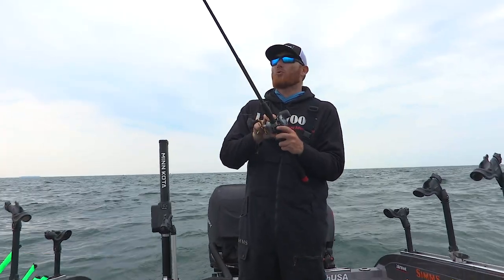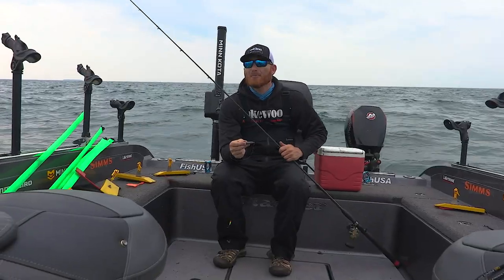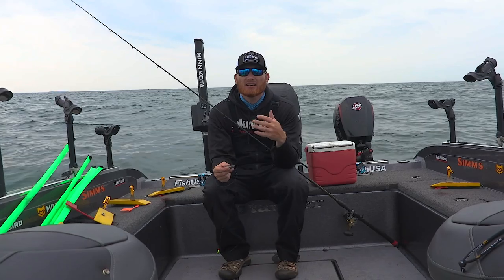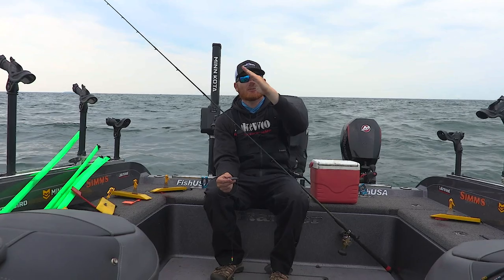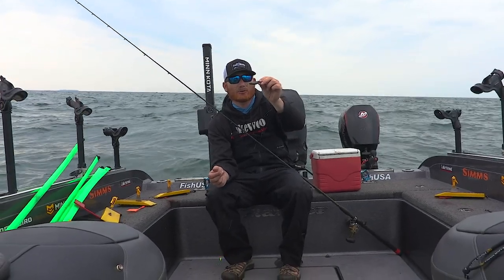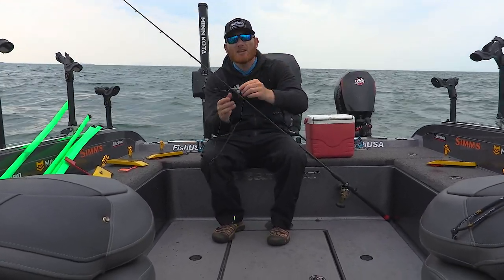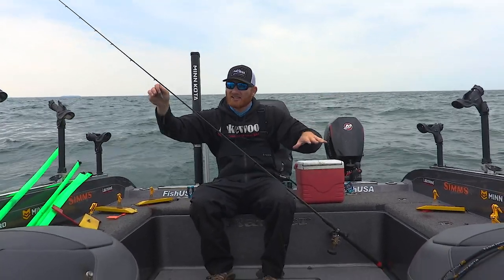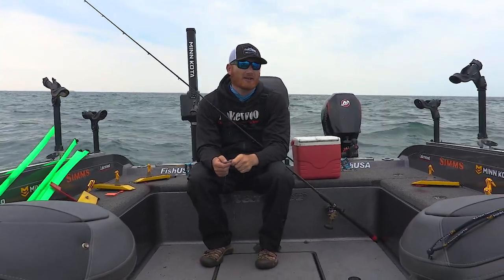How to Choose the Right Sized Weights For Walleye Fishing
I get asked all the time what size weight to use when fishing for walleye on Lake Erie.  Sinker size  really depends on your speed, depth and of course the water temperature. Knowing the correct size for the conditions makes a big difference and you'll land more Lake Erie Walleye.